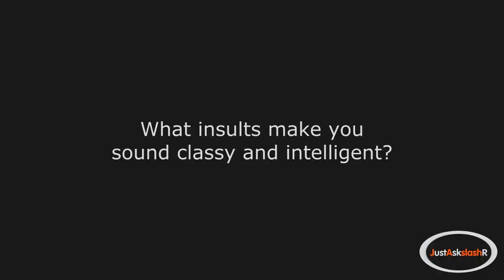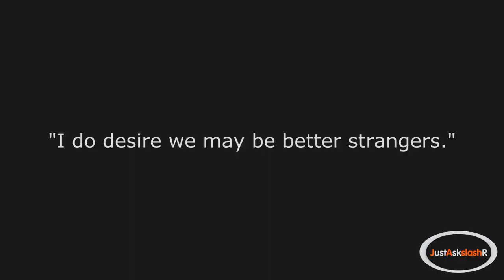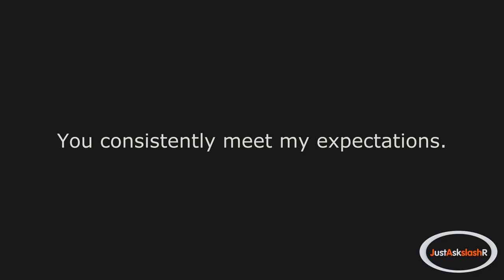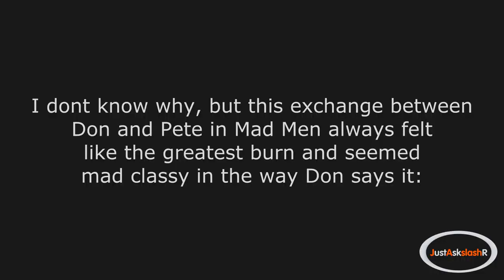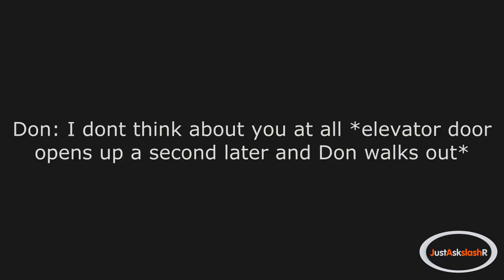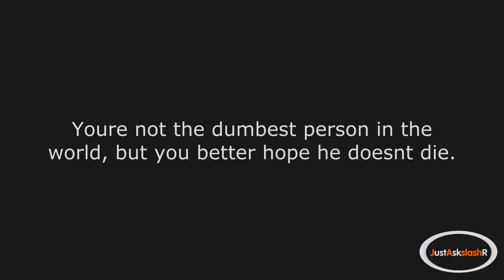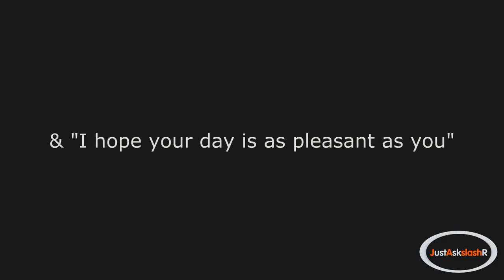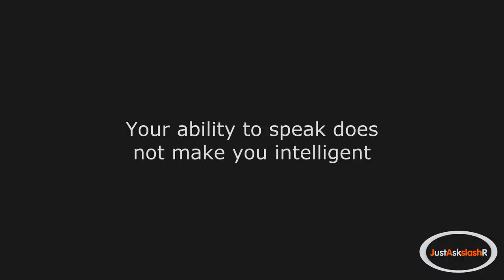r/AskReddit - What insults make you sound classy and intelligent?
Song: Local Forecast - Elevator Music